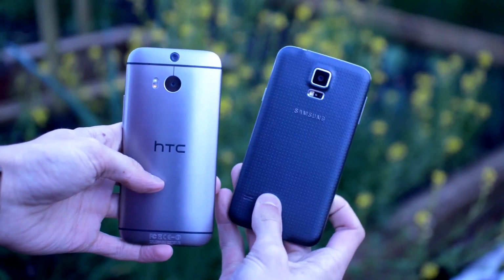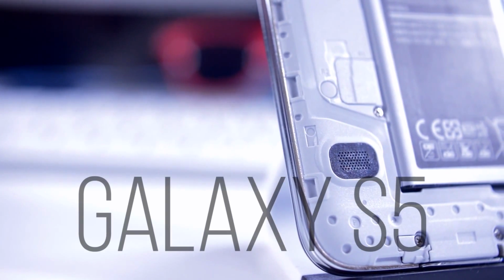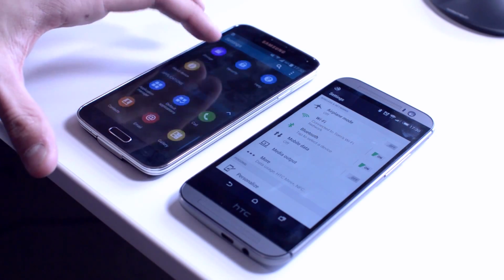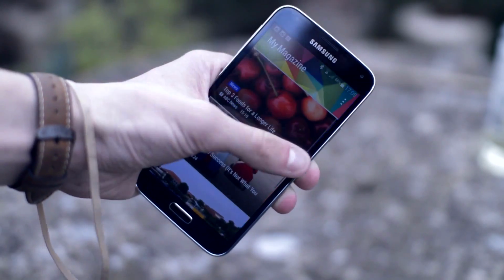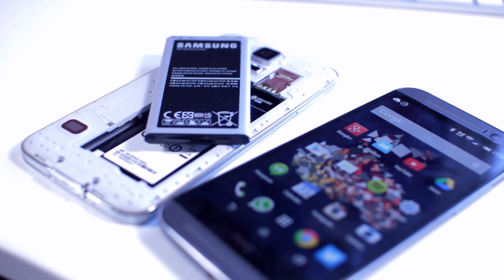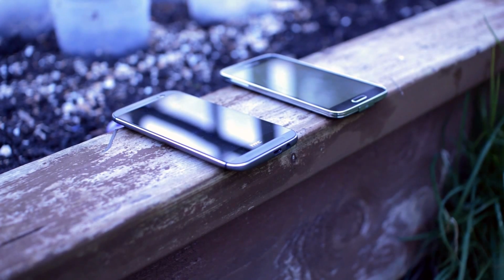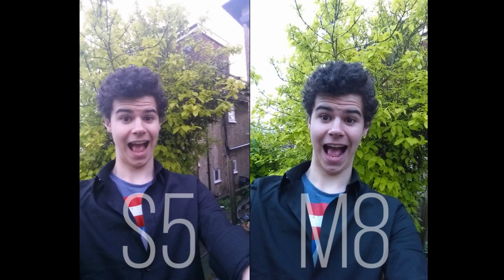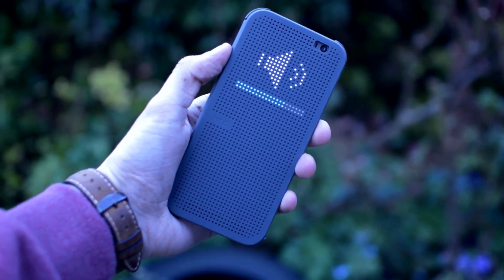10 Reasons why HTC One M8 Beats Samsung Galaxy S5!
HTC One M8 vs Samsung Galaxy S5. Compared.

M8 Pricing & Availability (US)
M8 Pricing & Availability (UK)

S5 Price & Availability (US)
S5 Price & Availability (UK)
More Info!

FAQs!

My watch (US)
My watch (UK)